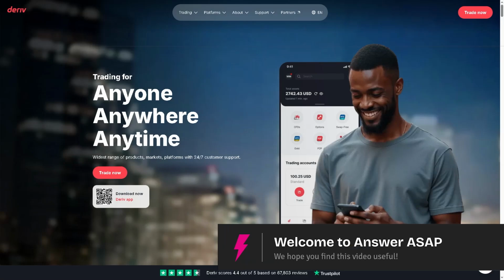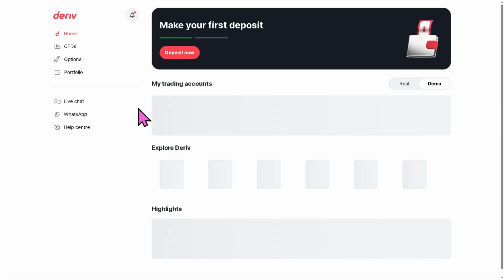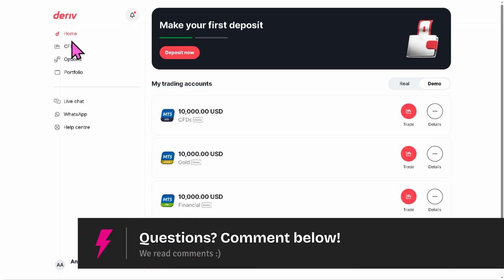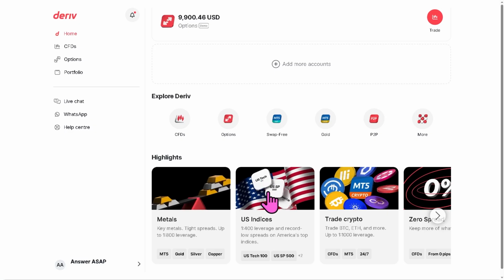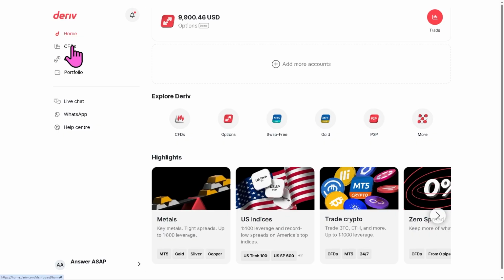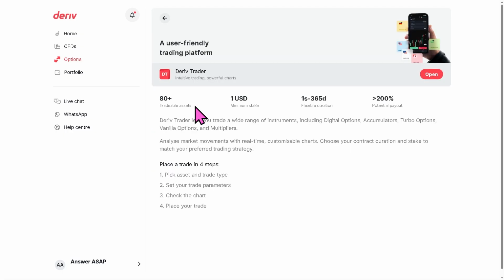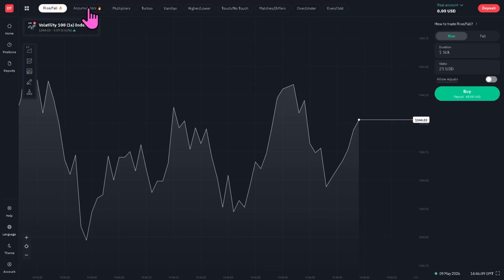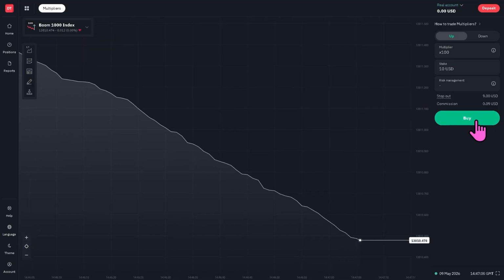How to NAVIGATE Deriv (Step by Step) 2026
This tutorial shows you how to navigate through the Deriv trading platform efficiently, helping you find the tools and options you need quickly. Please consider liking the video and letting us know if you have any comments, ideas or questions, we really appreciate any feedback! We have plenty of other tutorials on our channel so come and see if we can help you with anything else :)